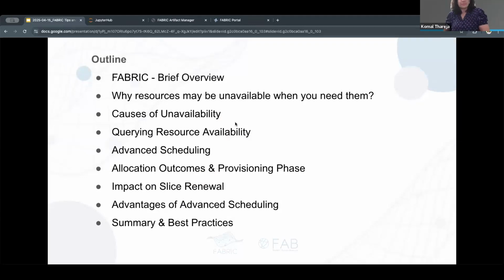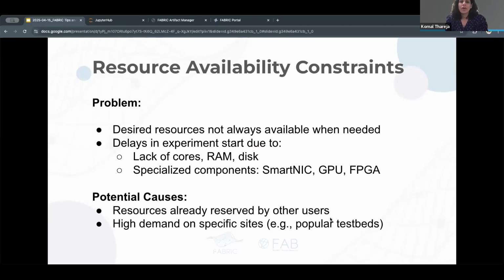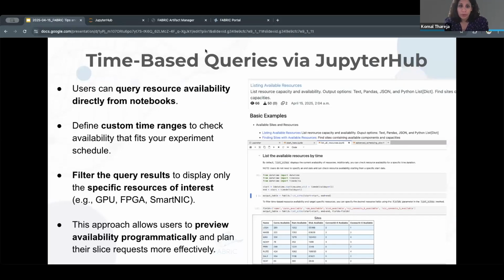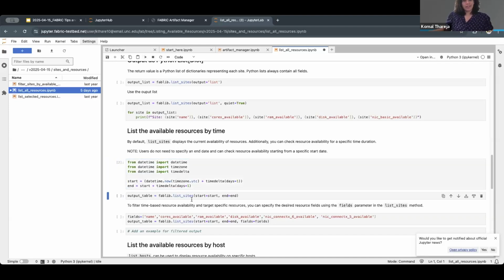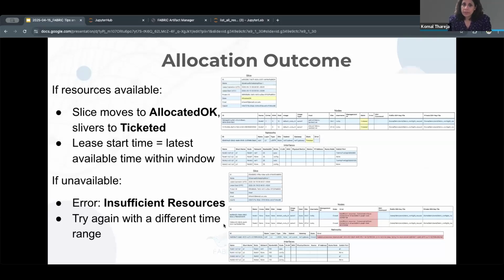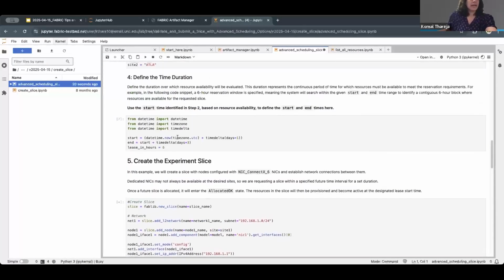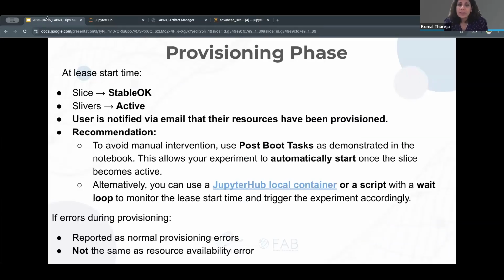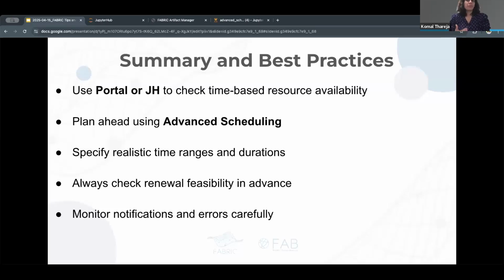Advanced Reservations with FABRIC | Mastering FABRIC: Tips and Tricks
This engaging session, led by Komal Thareja, explores Advanced Reservations and offer a comprehensive look at FABRIC’s special resources and how to reserve them in advance.

This live demo showcases various special scenarios one may come across when making  reservations, the impact of renewal on existing slices, and the time-frame for reservations. The session concludes with an interactive Q&A segment, allowing attendees to engage directly with the presenter and gain valuable insights for applying these techniques to their research.